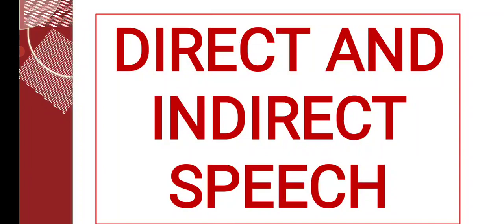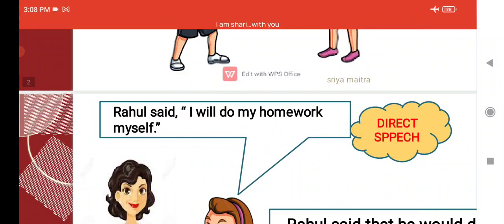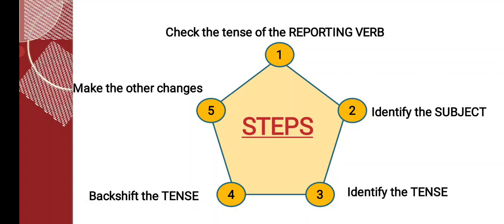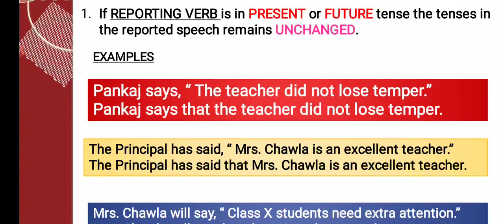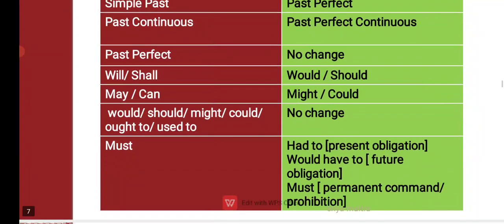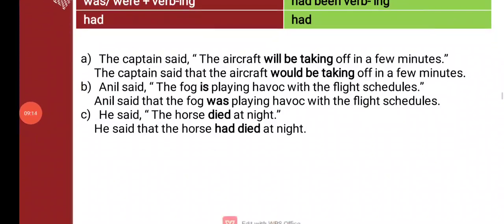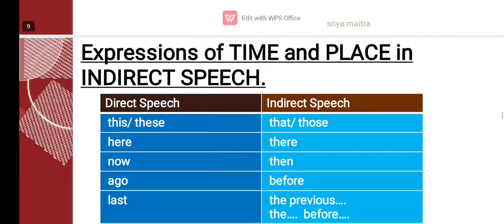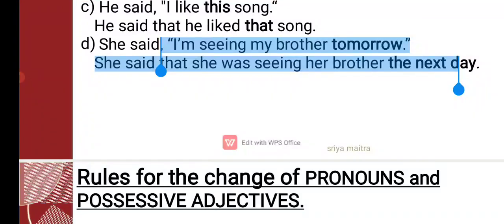class IX Reported Speech.